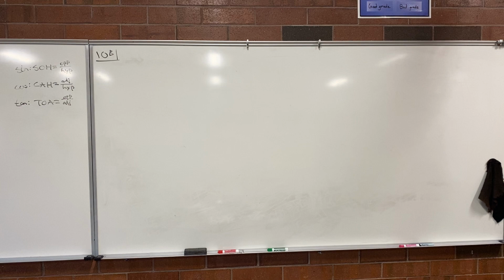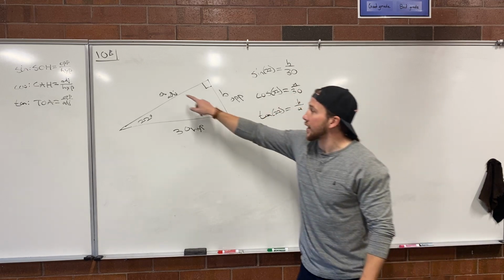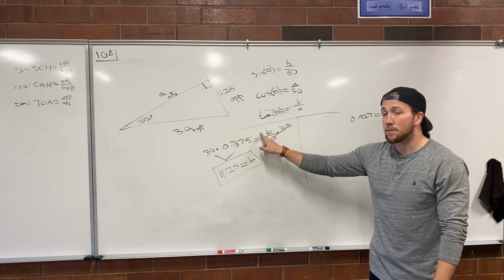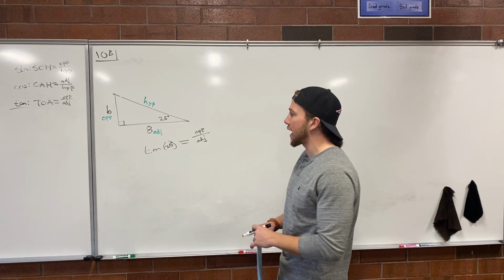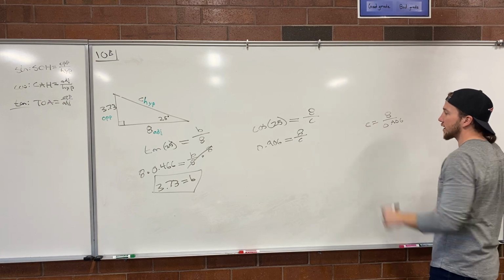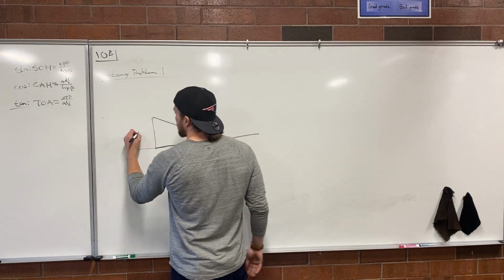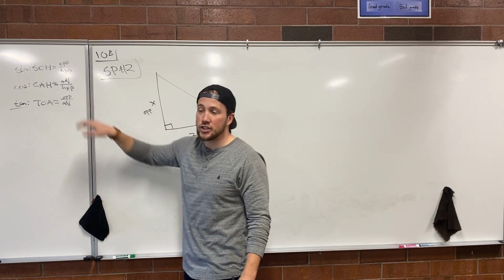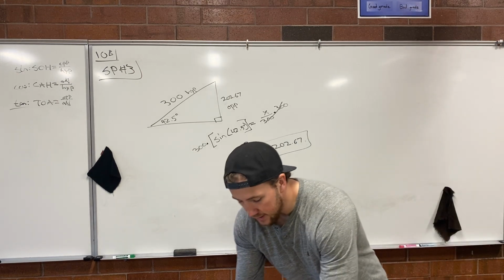Unit 10B - Finding missing side length of triangles using trig ratios (sin, cos, tan)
1:00 - Calculator Settings
1:23 - Example 1
11:30 - Example 2
22:00 - Angle of Depression/Elevation (Story Problem #1)
26:55 - Angle of Depression/Elevation (Story Problem #2)
31:00 - Angle of Depression/Elevation (Story Problem #3)